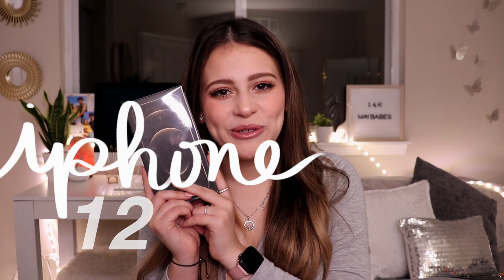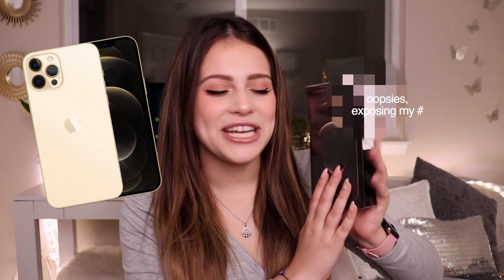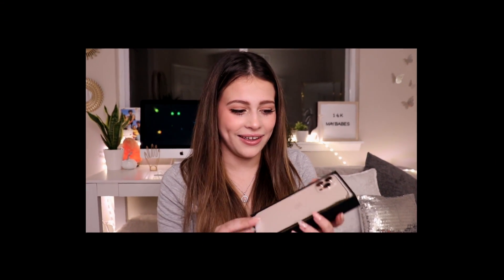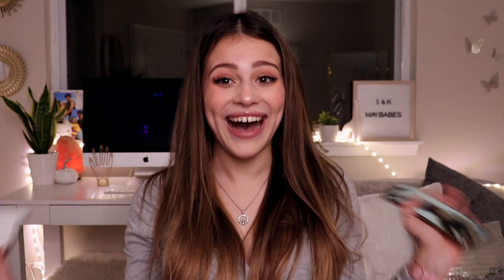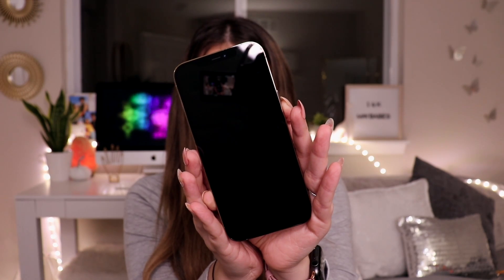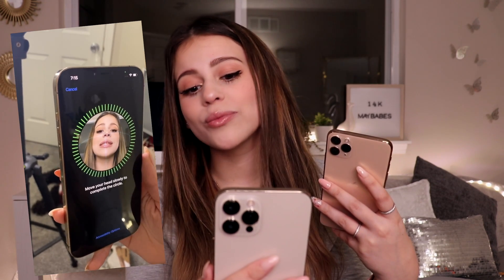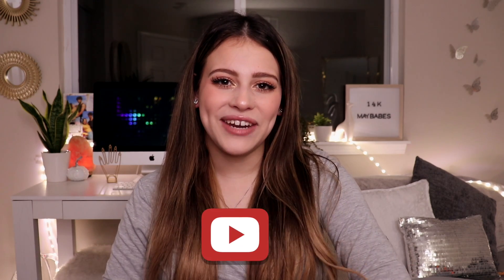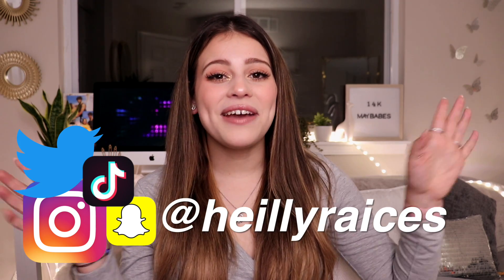iPhone 12 Pro Max Unboxing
the video I have been waiting forever for, is finally here.
thank you guys for being so amazing, ilysm

the case in shown in this video was gifted to me!!

me sending all my luv to you ʕ•́ᴥ•̀ʔっ♡